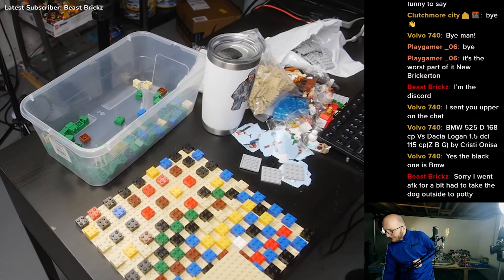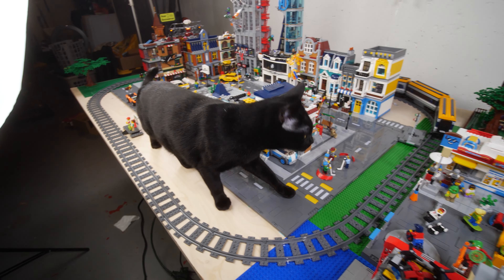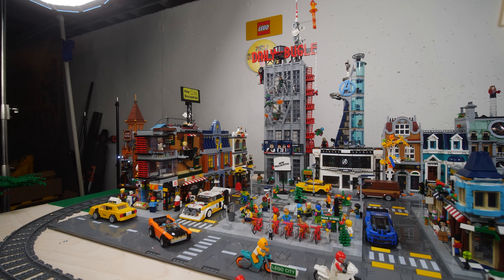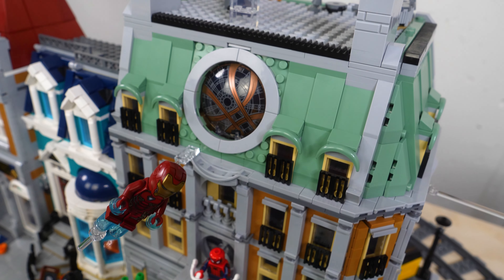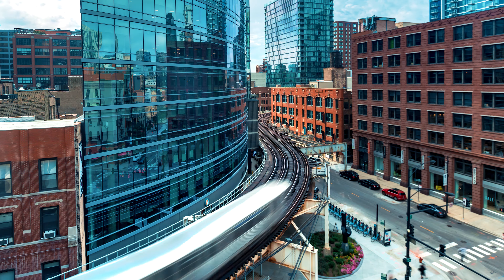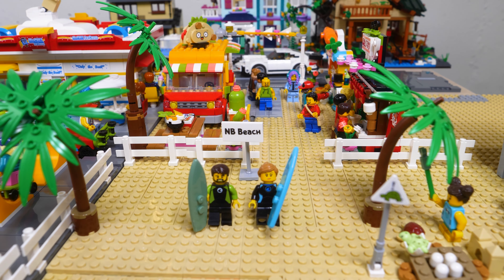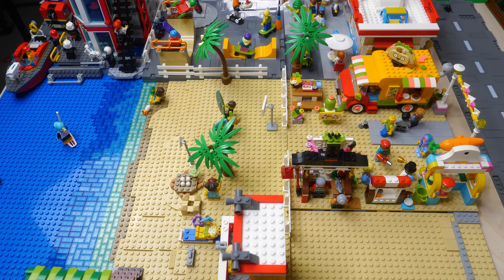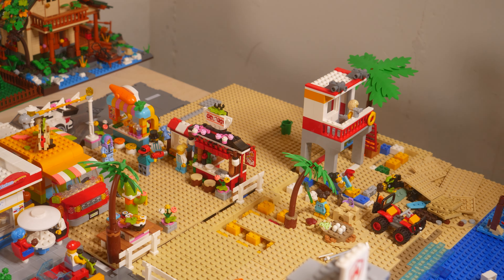LEGO Beach Addition! January 2023 LEGO City Update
Happy 2023 everyone! I've had a slow start to the year, but got a ton of fun projects in the works. Hope you enjoy this short city update. More stuff coming very soon!!

0:00 Intro and Cat Destruction
1:22 Update Overview
1:35 Sanctum Sanctorum
2:45 Train Update
3:20 Beach Update

MY EQUIPMENT:

JAYEGT Rotating Display Stand: amzn.to/40gbDXz

Camera + Audio:
Panasonic Lumix GH5 II Mirrorless Camera with 12-60mm Lens (RENEWED, I got mine new): amzn.to/3tL2IAQ
Deity V-Mic D3 Pro Directional Shotgun Microphone: amzn.to/3S2bVPq
Laowa 7.5mm f/2 Lens: amzn.to/46znJ0a
GoPro Hero 9: amzn.to/3tAo83V
Glide Gear TMP 50 10" Smartphone Mini Tripod Teleprompter (similar teleprompter from Amazon, haven't personally tested): amzn.to/3s0CR7y
Manfrotto Travel Tripod: amzn.to/46RNHMa

NEEWER Ring Light 18inch Kit: amzn.to/45zU99A